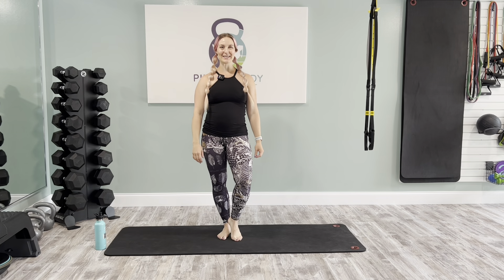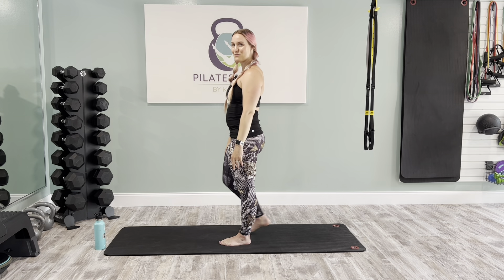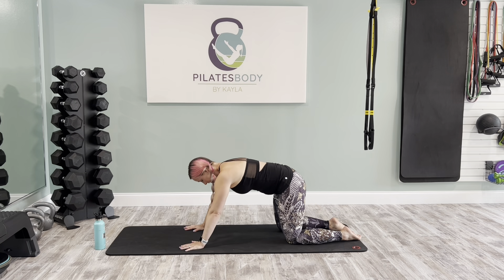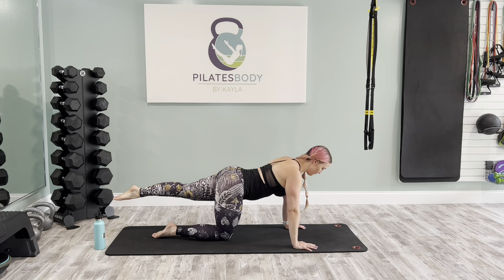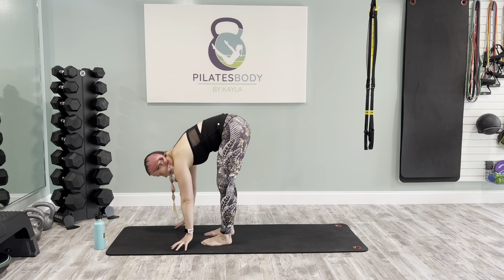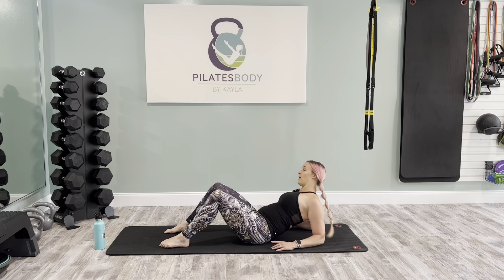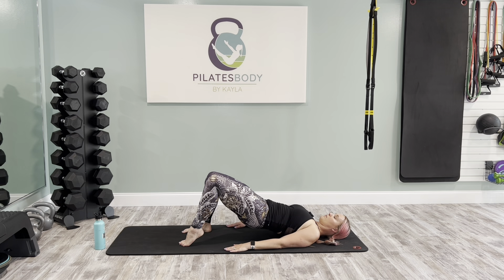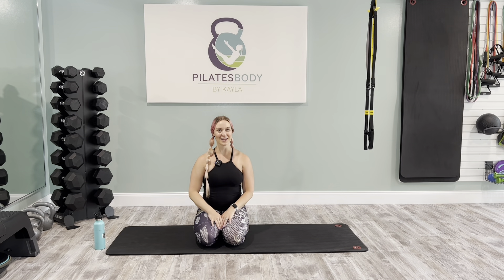Beginner Full Body Pilates Bodyweight Strength Workout | No Equipment | Day 11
Get ready for a powerful Beginner FULL BODY Pilates Bodyweight Strength Workout! This unique blend of bodyweight-only exercises brings together the muscle-building advantages of strength training with the flexibility and core-strengthening perks of Pilates! No equipment needed for this one! 💪

📅 Download the Workout Calendar PDF and get all the details on how to follow this FREE 21 Day Workout Plan

►Eco Friendly Pilates Mat

►TIME STAMPS
00:00 Video Start
00:20 Warm Up Full Body Mobility
11:20 Core & Booty
18:10 Body Weight Push Ups
20:20 Lower Body Strength
25:00 Core
35:45 Upper Back Strength

xx Kayla Brugger

Coaching of all exercises and movements in this video are demonstrated professionally and seriously for your safety, however, the trainer and the company (PILATESBODY by Kayla) will not be held responsible for any injuries or held liable for any damages sustained by the client or any participant during the class.